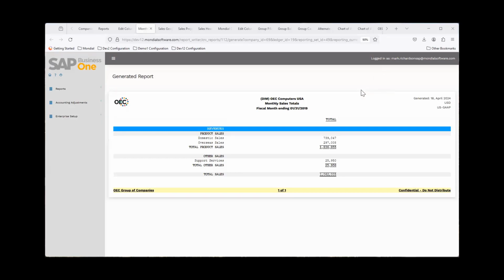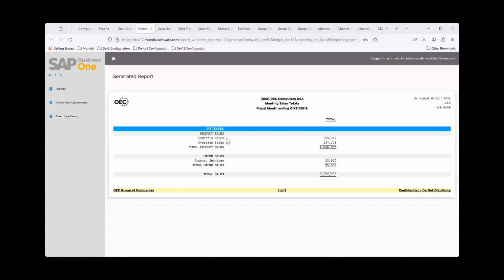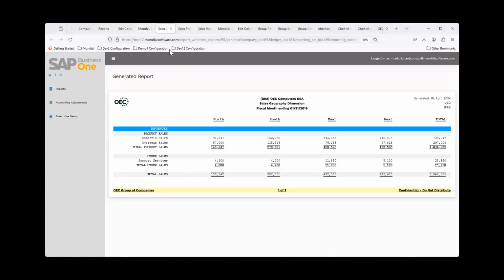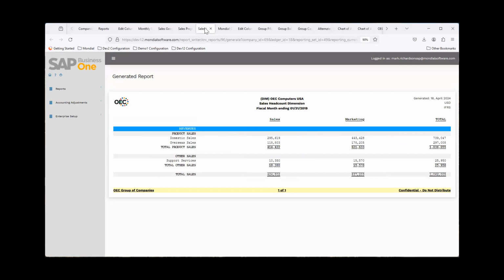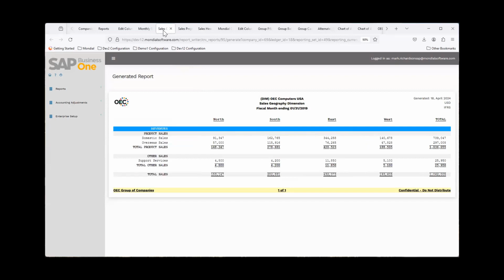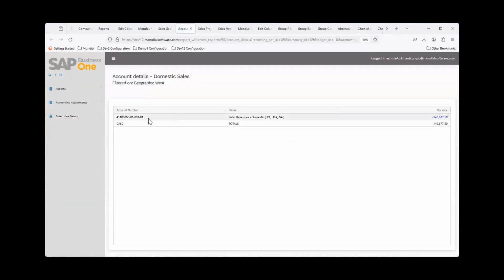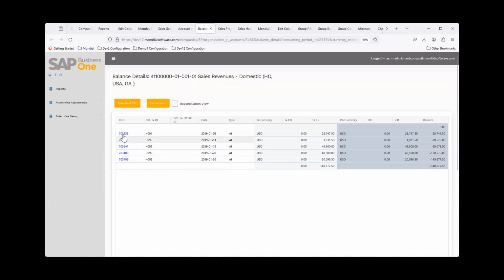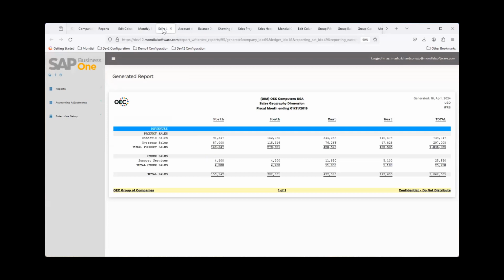Mondial Dimensional Reporting for SAP Business One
Mondial is the cloud based financial reporting and compliance platform that works with any enterprise accounting system to provide accurate, auditable and meaningful financial statements in the formats required by management, governmental agencies, regulatory authorities, and any other stakeholders.

This video shows an sample integration with multiple companies in SAP Business One that use dimensions in the chart of accounts and cost centers.  The same information can be displayed in total or broken down by company dimension, geography cost center, or any combination thereof!